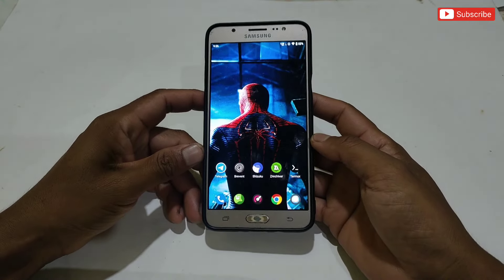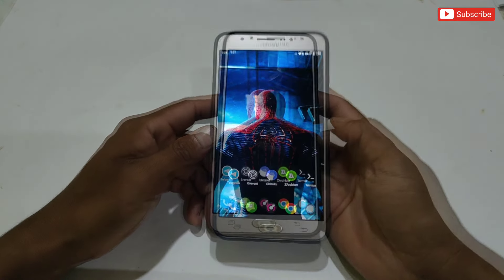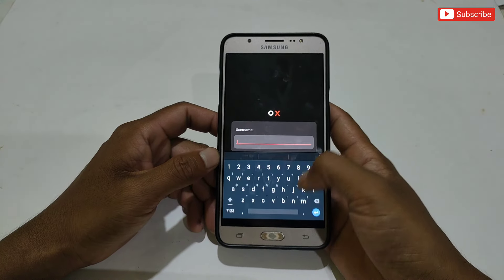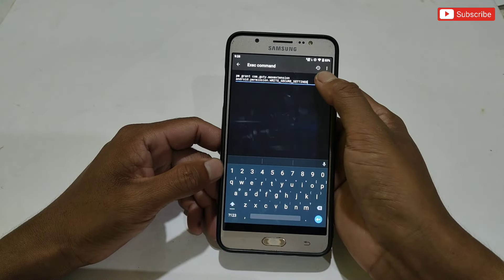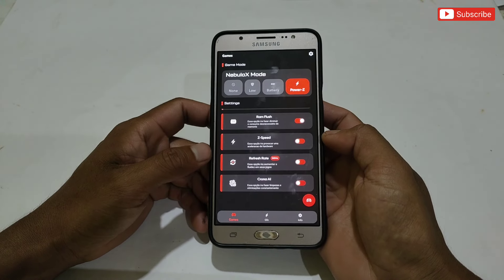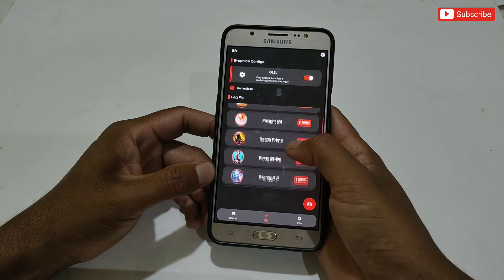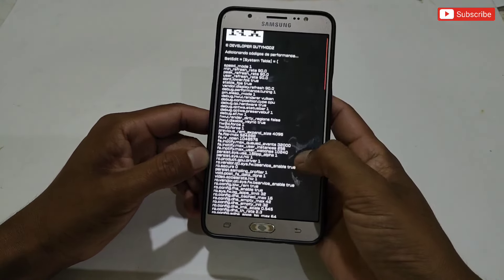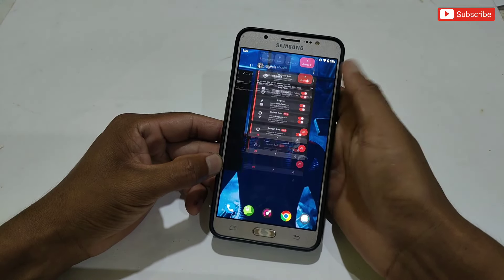How To Boost Your Gaming FPS & Fix Lag Problem : Unlock HIGH Refresh Rate + Ultra FPS Performance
✅ App Credit - Gutty Modzzz 💛 😊

Queries Solved-
overclock android no root
overclock android
overclock
no root